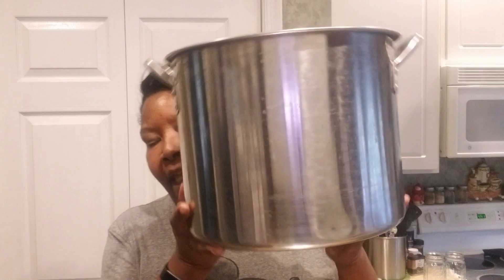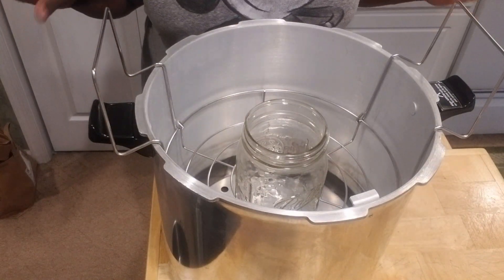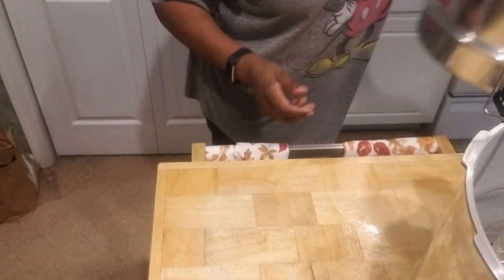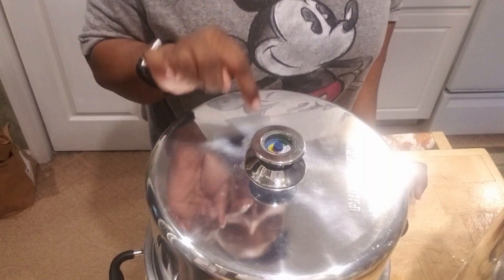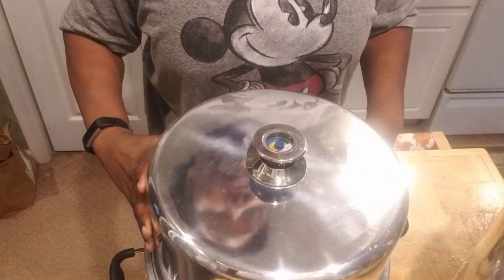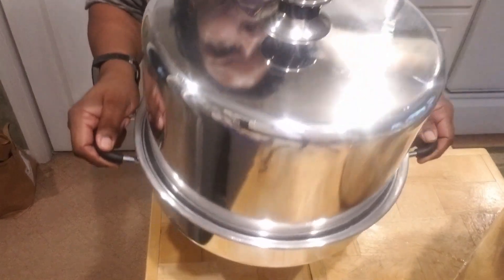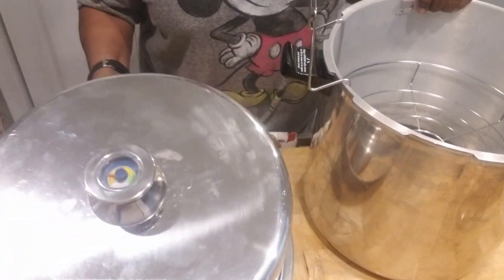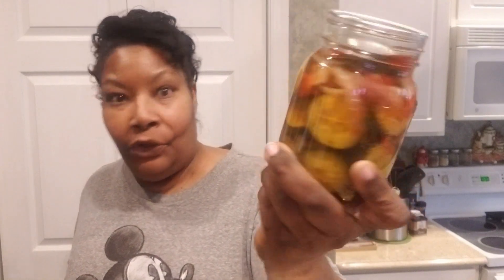Review on the steam canner verses the old water bath canner! Made with Clipchamp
Lets talk about the new an improved steam canner.  Check out this video!!

glendora33